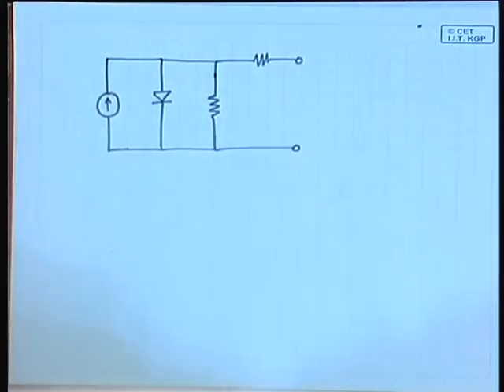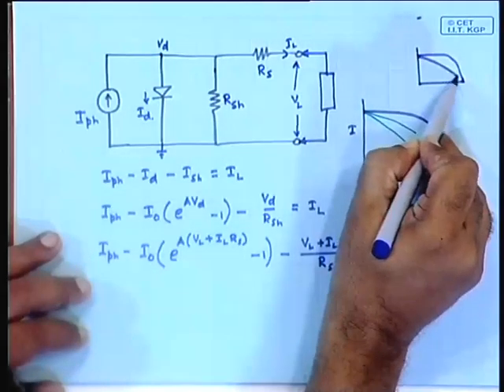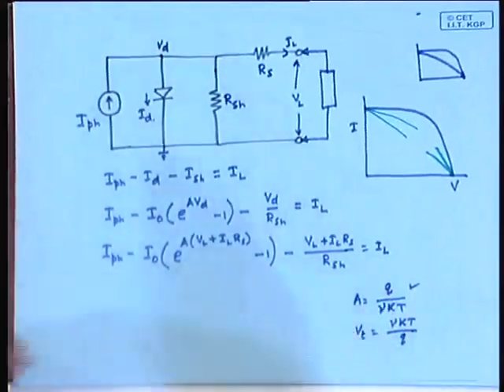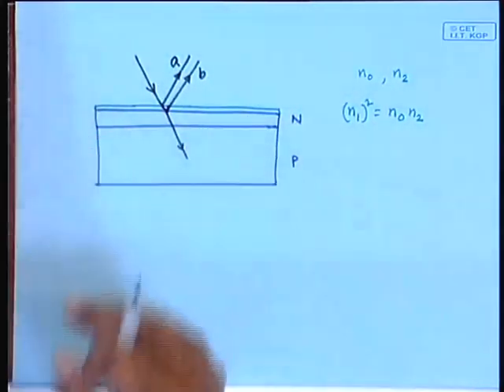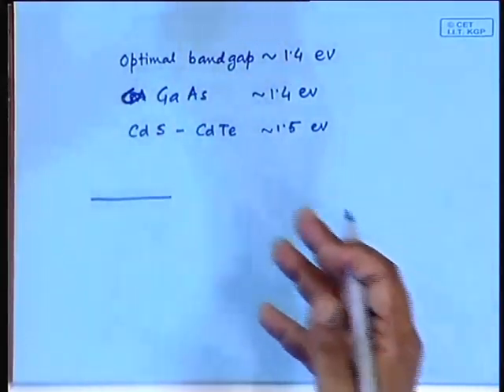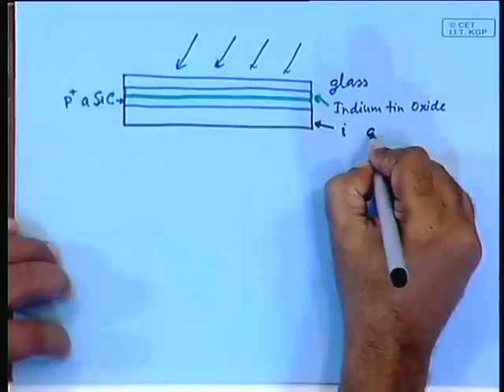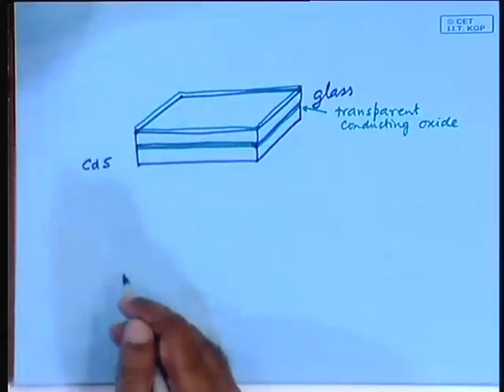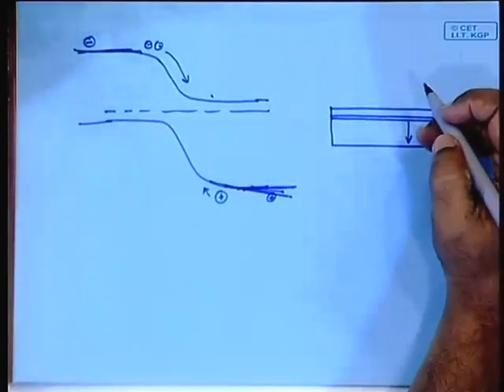Lecture - 20 Photovoltaic Power Generation Contd